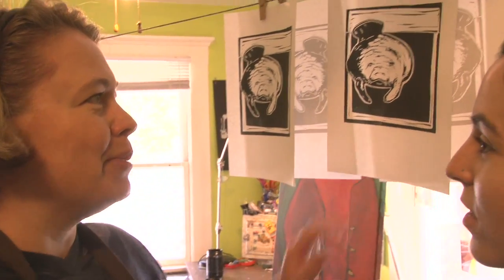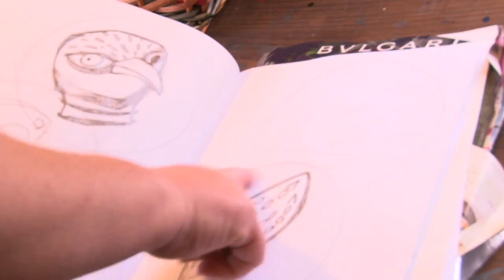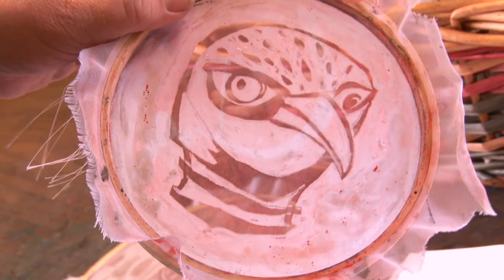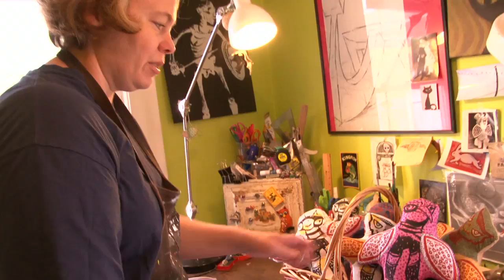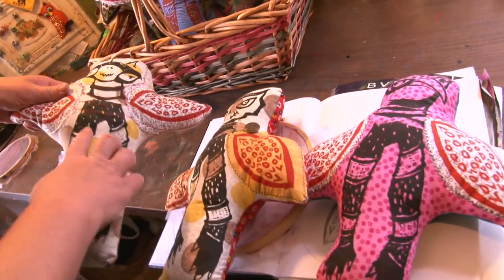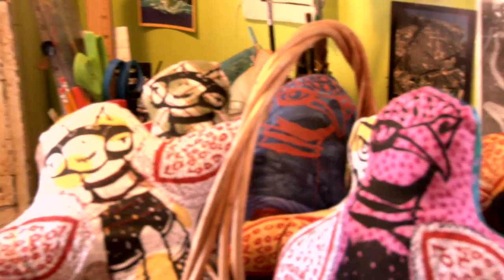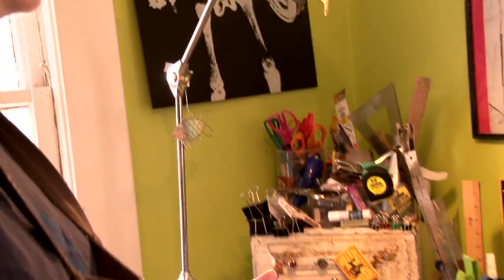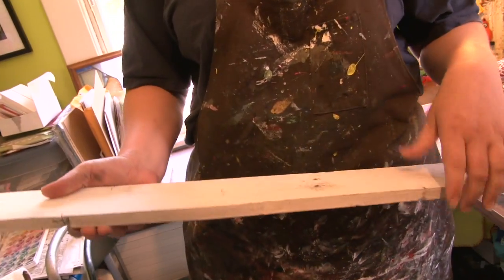An Exploration of Art vs. Craft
Meet Coralette Damme, the Marketing and Administration Manager at The Studio@620, as we talk about her art and how she came to define it as such.